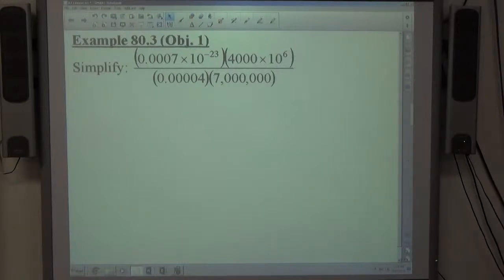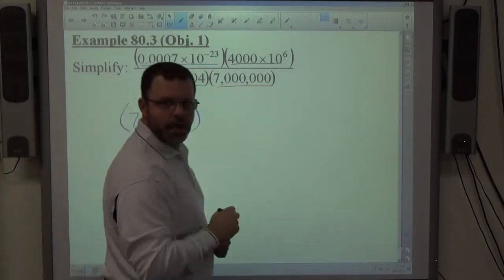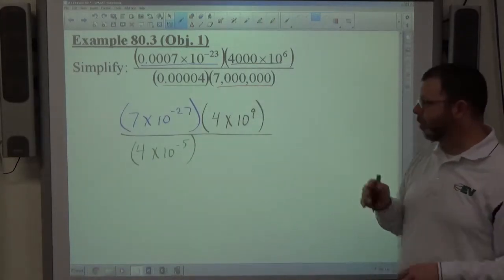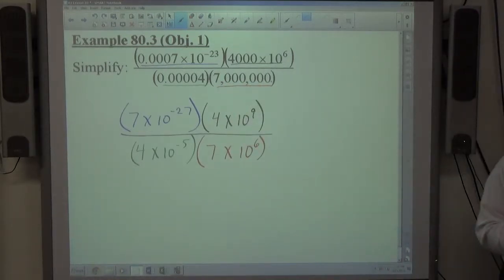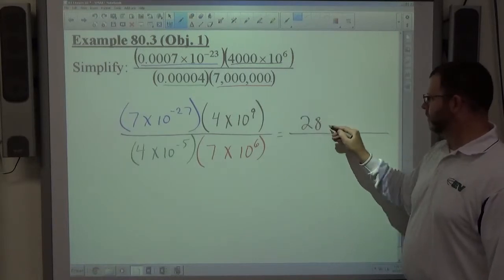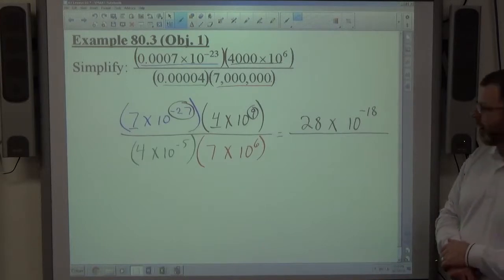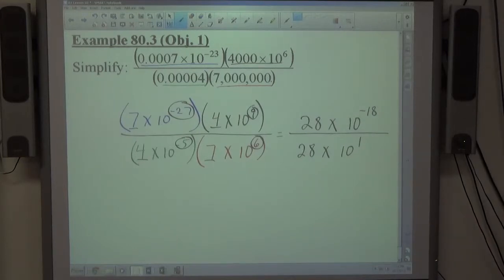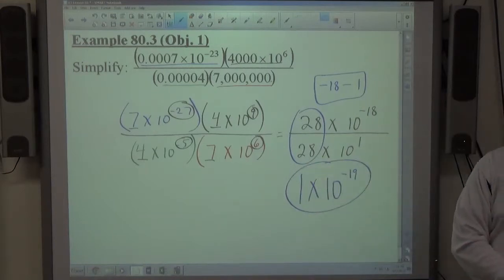Algebra I Example 80.3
Convert numbers to scientific notation, and then multiply and/or divide the numbers.